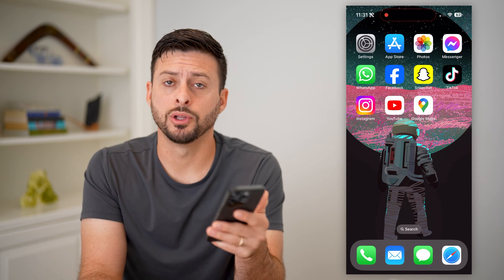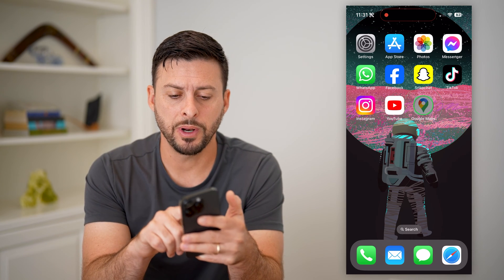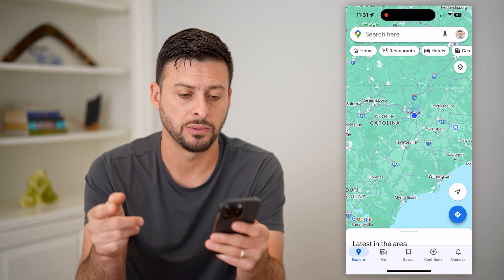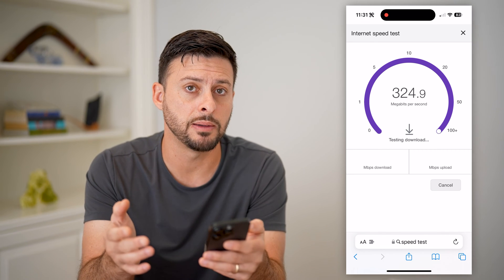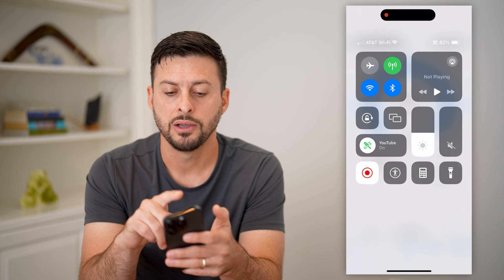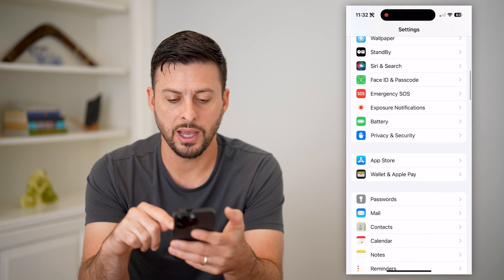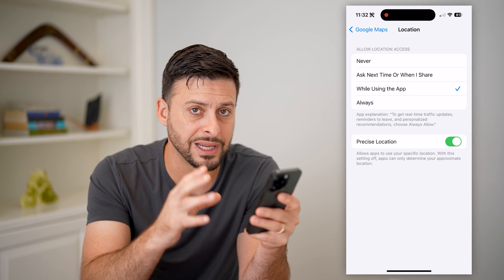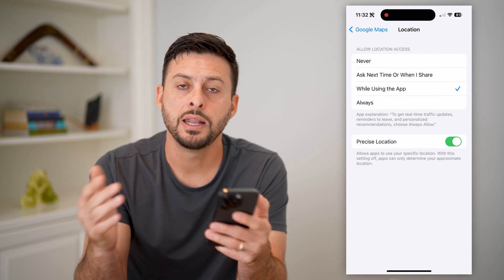How To Fix Google Maps Location Problem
Here's how to fix Google Maps if there is a location problem when trying to locate where you are or where anything else is.